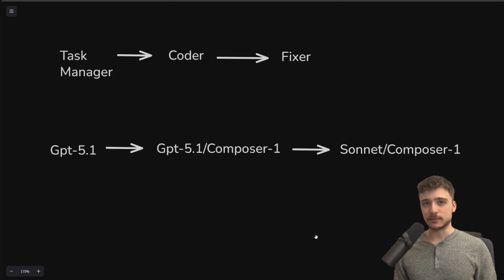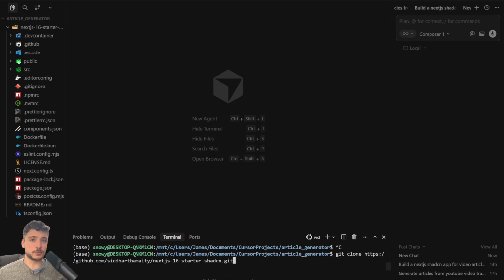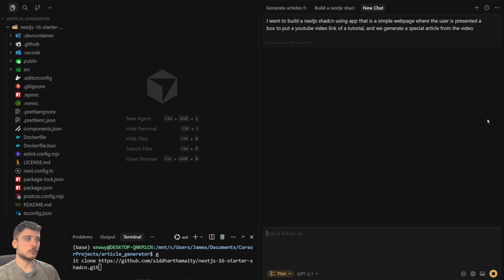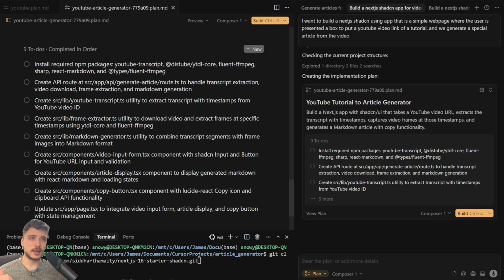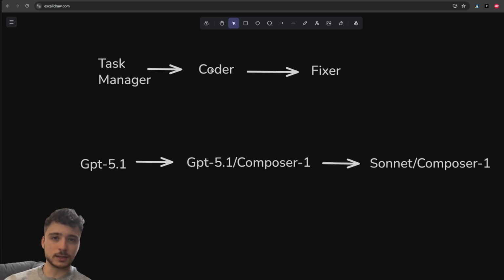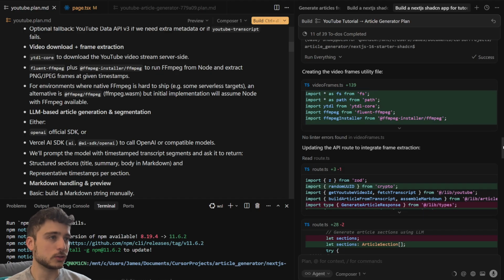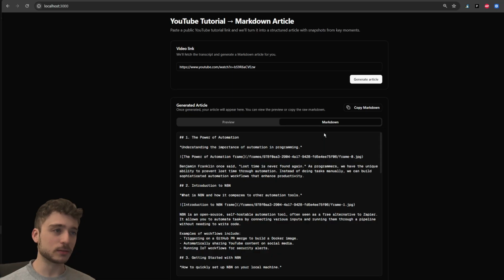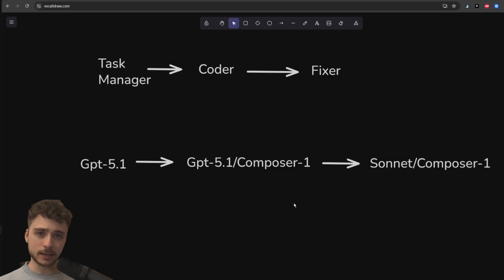Build Anything with GPT-5.1, here's how..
Build Anything with GPT-5.1, here's how in 5 minutes!

The new GPT-5.1 model is a major step forward, and I'll show you my exact updated workflow for building inside Cursor AI, demonstrating its practical uses. This video covers the latest in ai news and ai updates, providing a look at how openai continues to push boundaries. We'll explore powerful ai tools and build ai agents, making complex software development more accessible. Whether you're new to coding or an experienced developer, this workflow will enhance your projects.